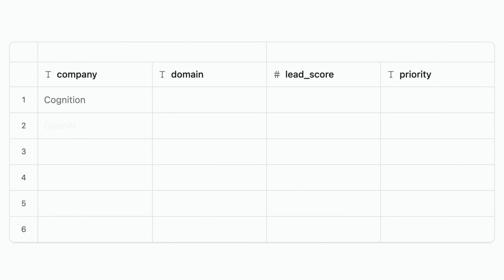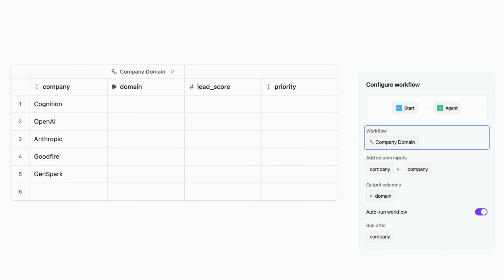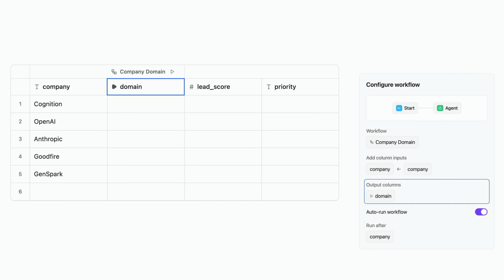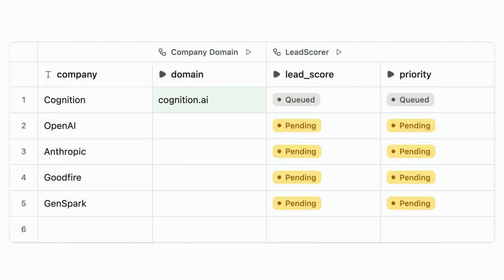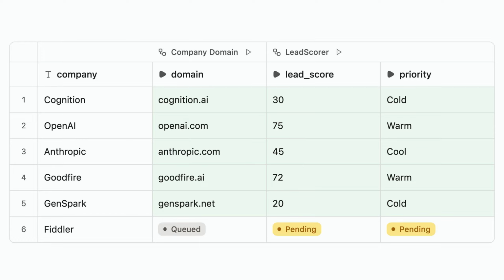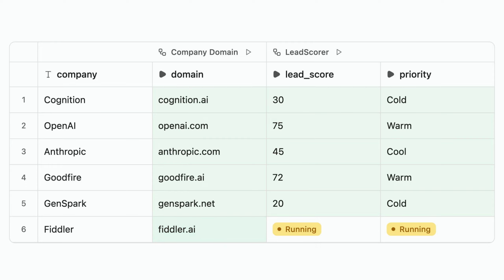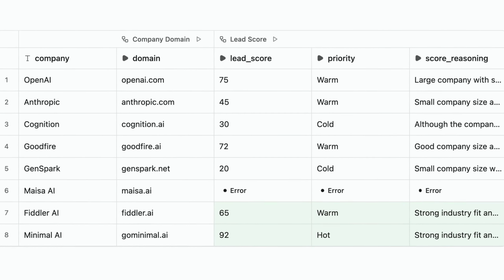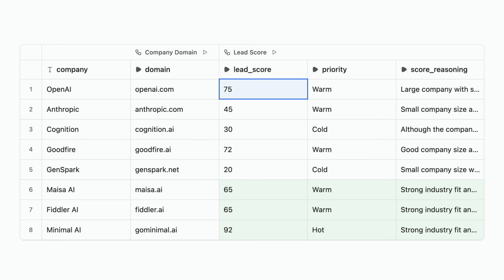Workflow Columns - Tables | Sim Academy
Attach a workflow to a table column and the table fills itself, and every value it writes carries the full trace of the run that produced it.

Chapters:
0:00 Intro
0:27 The table
0:37 Attaching a workflow
0:55 Binding inputs & outputs
1:09 One run, watched
1:31 A second stage
1:47 Auto-run & the cascade
2:14 A new row
2:24 Every cell is a run
2:33 Tracing one value
3:18 The error explains itself
3:31 Re-run one cell
3:43 The ledger